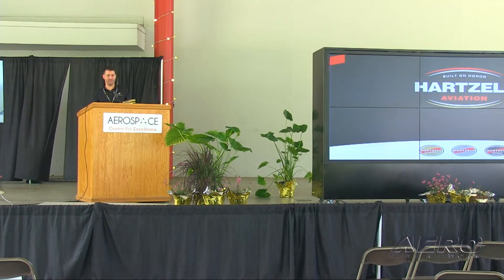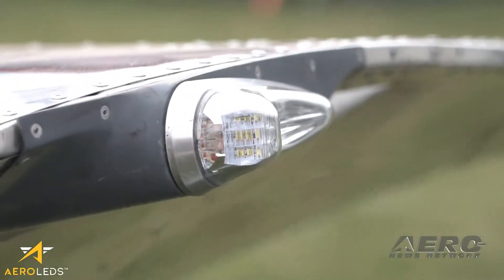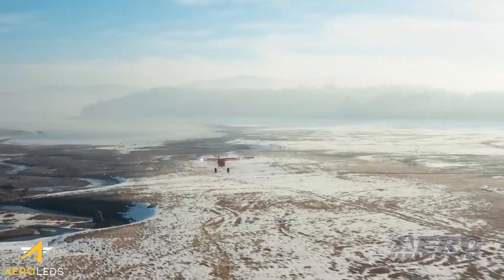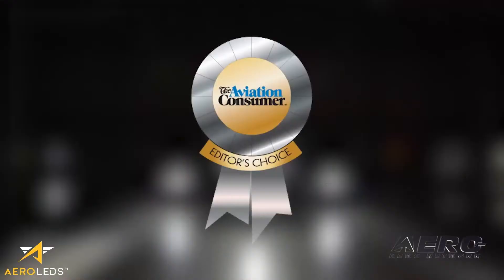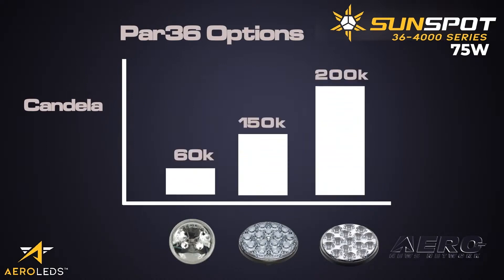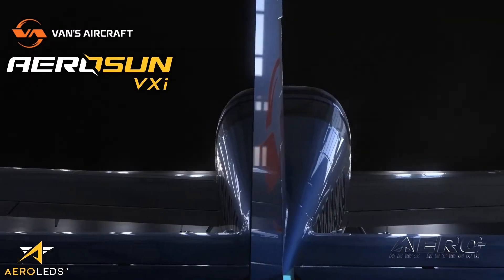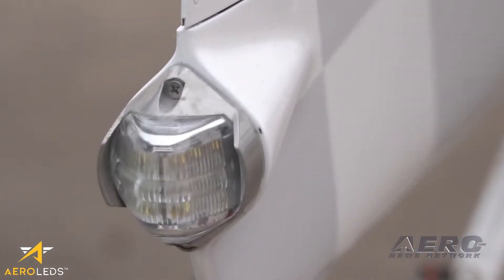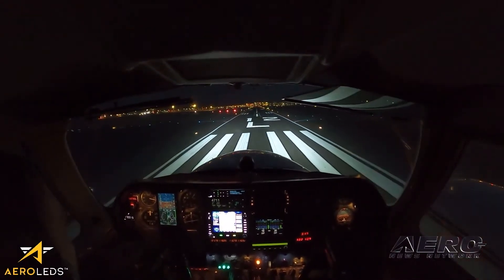AeroLEDS - 2023 SUN ‘n FUN Innovation Preview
The SUN ‘n FUN Aerospace Expo is proud to present, as the lead-in to the aviation year via its partnership with the Aero-News Network, the 2023 SUN ‘n FUN Innovation Preview.

The aviation world is driven by new developments in technology, design, and innovation... And focusing the entire Aero-Verse at the beginning of the year on all that is cool, interesting, innovative, important, and pivotal is the ultimate aim of the 2023 SUN ‘n FUN Innovation Preview.

The SUN ‘n Fun Aerospace Expo, as the aviation world's leadoff event and a history of many decades of service to the aviation industry, is the perfect place to make a stand on focusing the future of news coverage, responsibly and credibly, on the gear and products that will become prominent, even critical, in each coming year. As the delivery of news and information is ever evolving, the SUN ‘n FUN Innovation Preview is looking to set THE standard for exciting, accurate and critical news and information--allowing the aviation world, at-large, to build plans for their year based on the new products and innovations to come. The partnership with Aero-News Network, and their nearly 2 decades of unparalleled accomplishments in producing LIVE news programs, creates the perfect conduit to deliver the news and information relevant to your customers and the aviation industry.

The Aero-News Network would like to thank all of our amazing sponsors that made The SUN 'n FUN Innovation Preview and all of our SNF coverage possible! Daher, Piper, CubCrafters, King Schools, Waco/Junkers, Aerox, Hartzell Propeller, Aspen Avionics, Avidyne, CompAir, Diamond, LightSpeed, uAvionix, Montaer, Radiant Instruments, Virtual Fly, Stallion 51, and Assured Partners Aerospace.